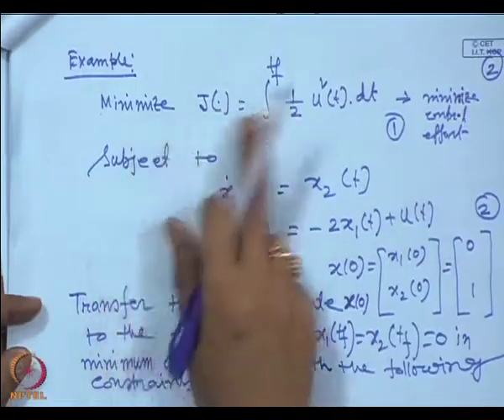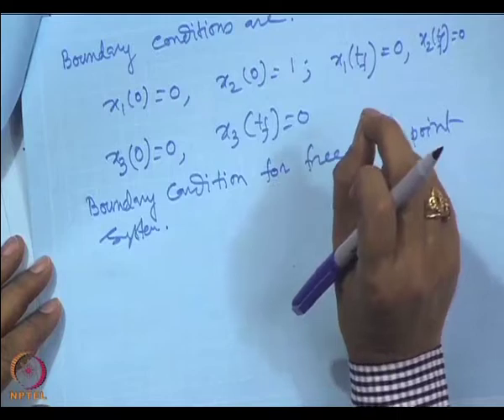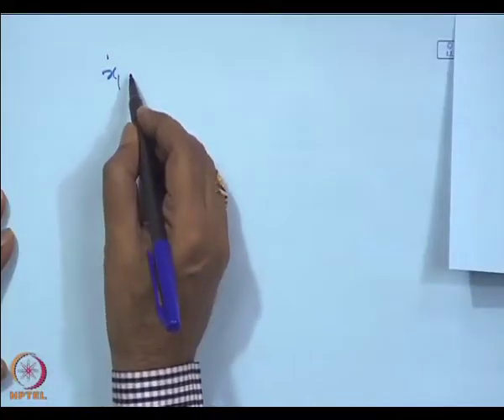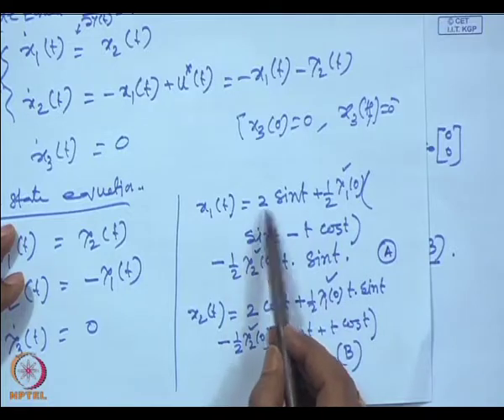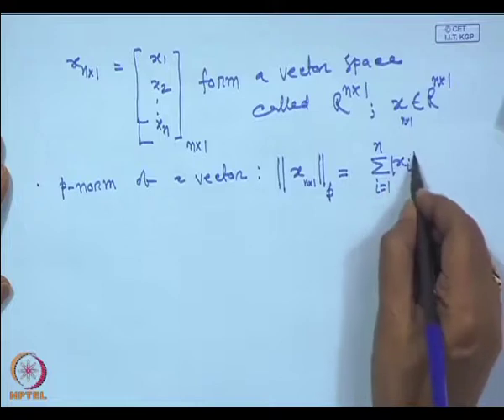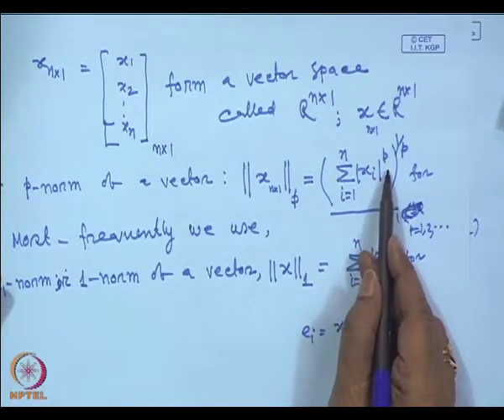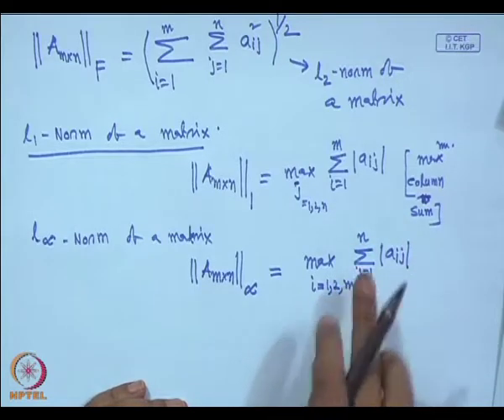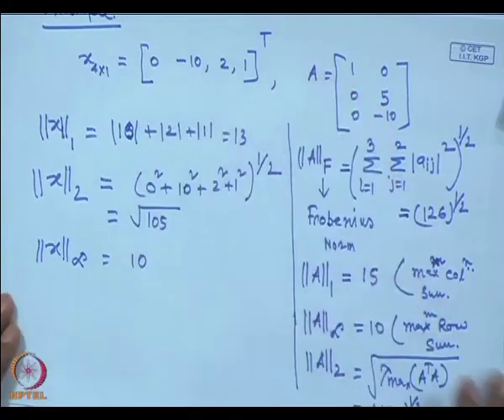Norms for Vectors, Matrices, Signals and Linear Systems